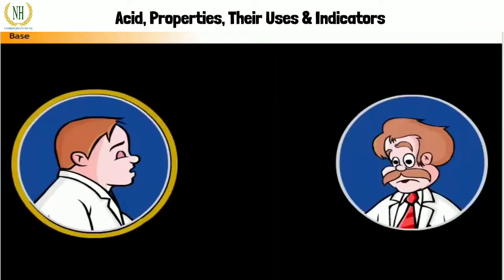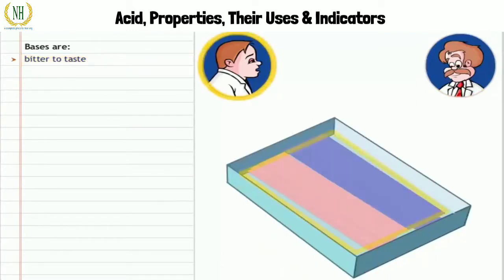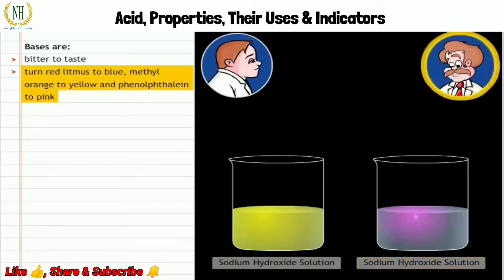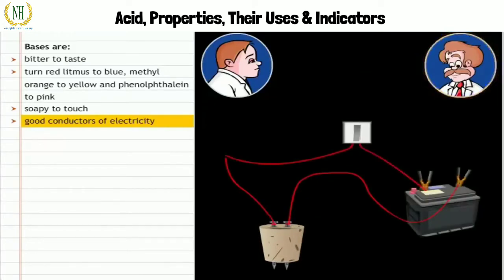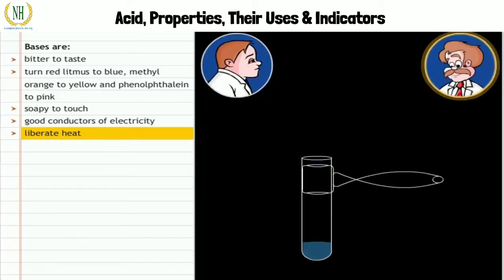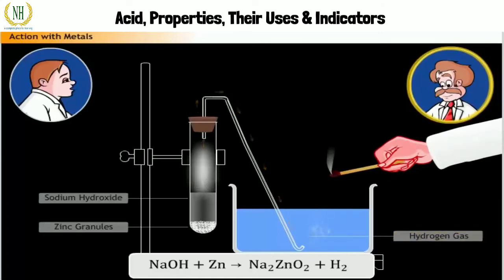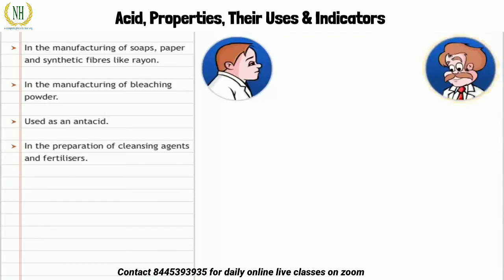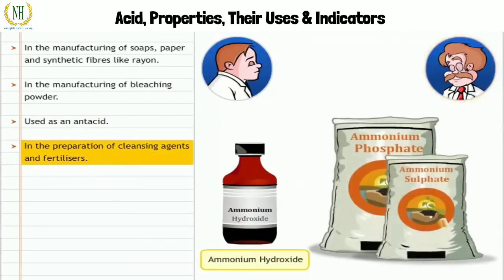Part -2 | Bases | Animation | Properties | Uses | Class -10th | By Aakash Rastogi Sir